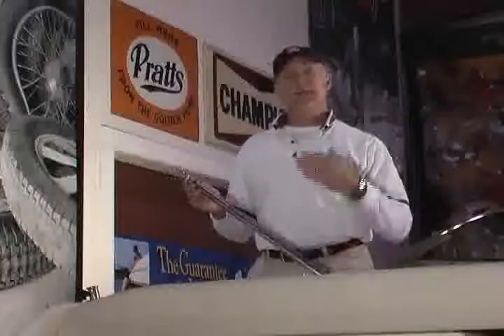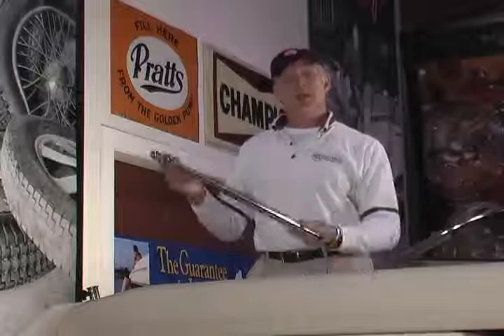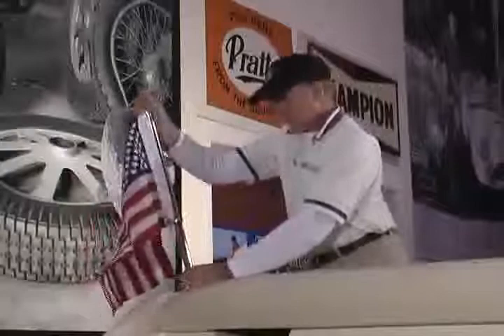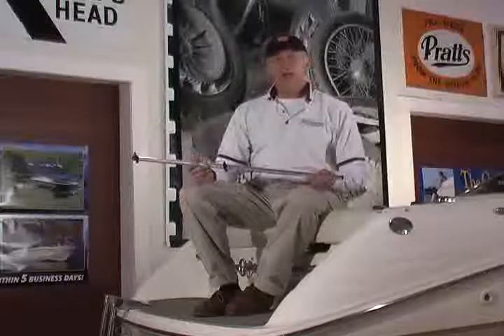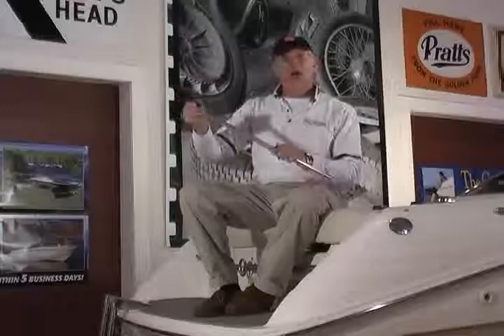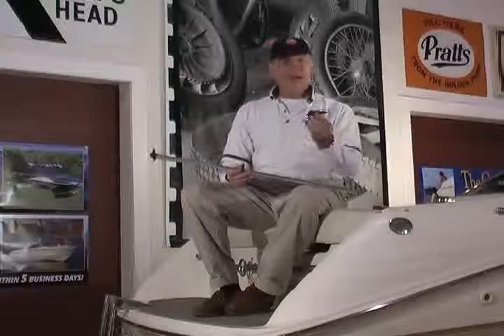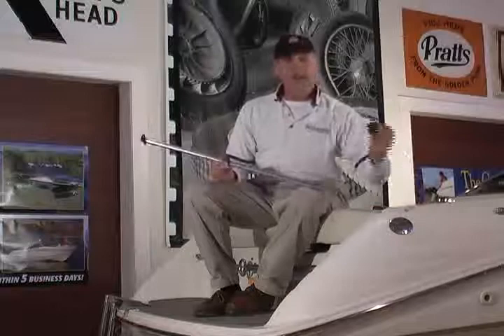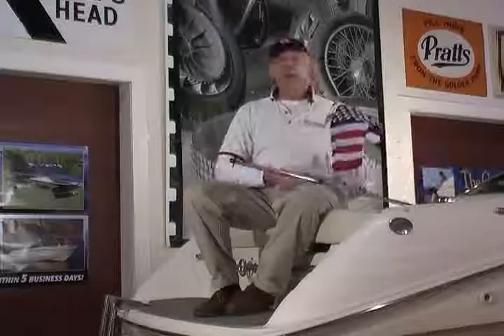Taylor Made Flag Pole Installation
How to video for installing the Taylor Made Products regular Stainless Steel Flag Pole and Pontoon Flag Pole.